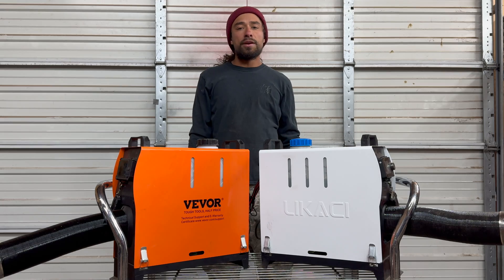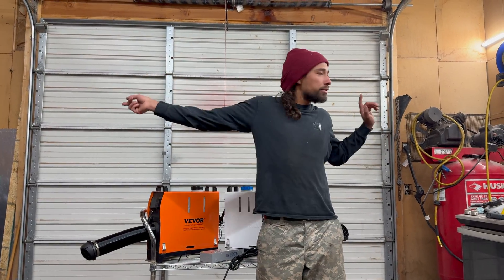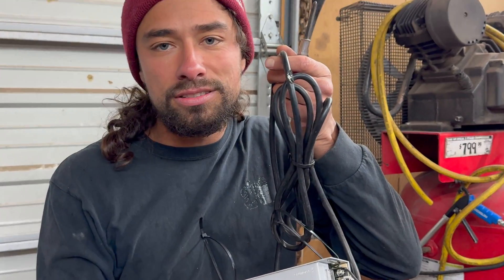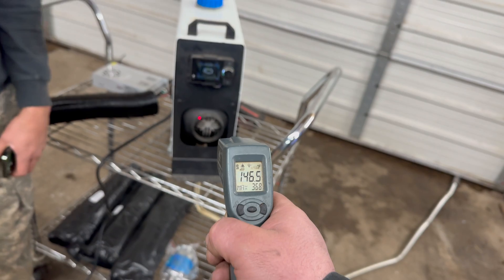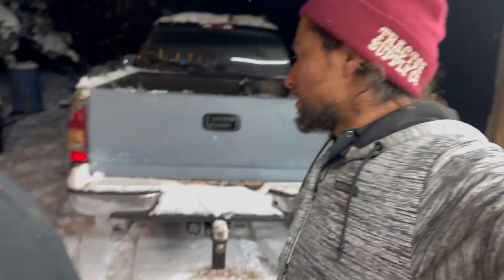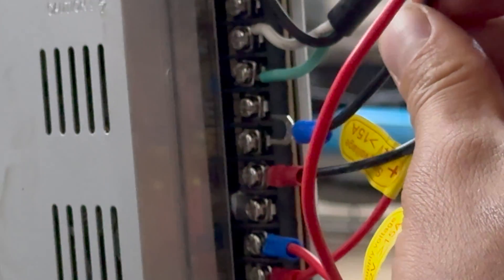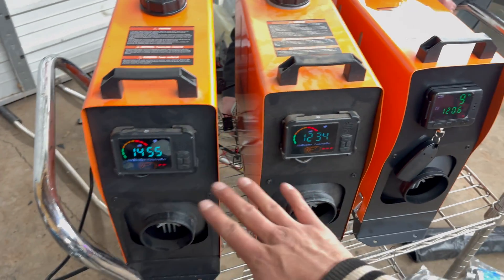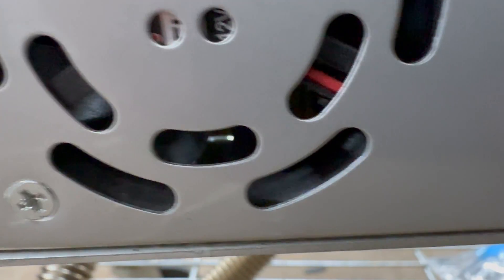3x Diesel Heaters VS 1x 110v AC Power Supply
Will ONE 110v adapter be strong enough to power 3 diesel heaters???

Step by step instructions on how to build one (note: use prong terminals instead of solder as explained in the video, terminals are faster, and better...)